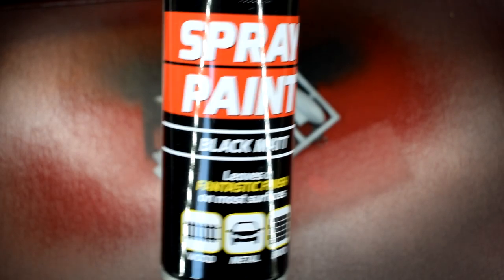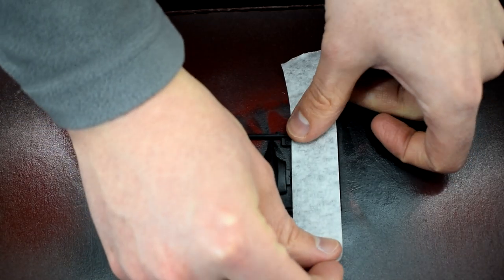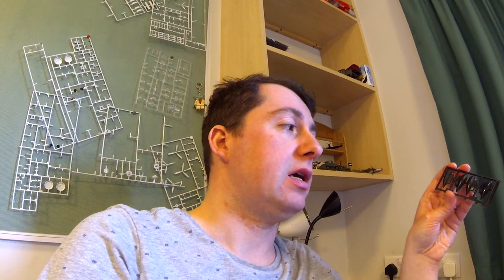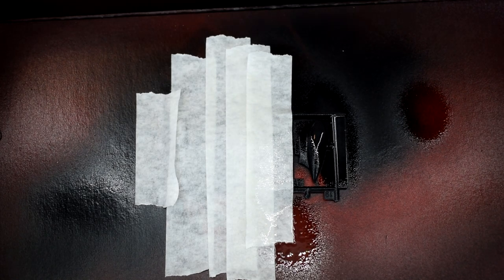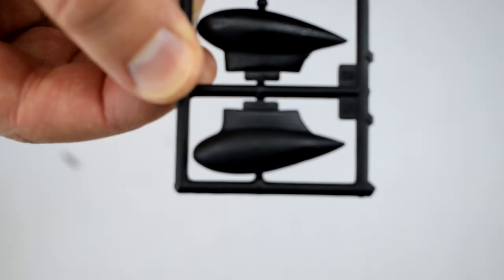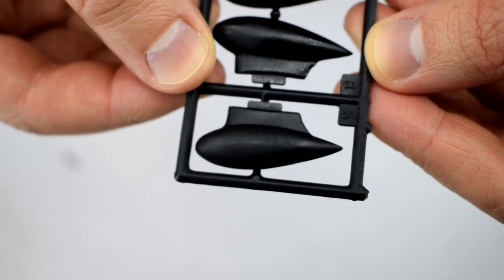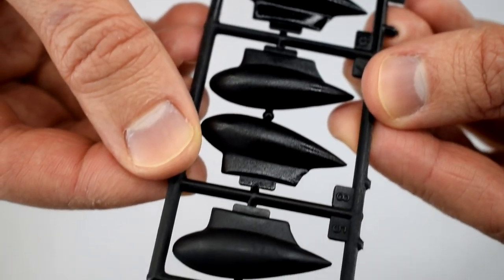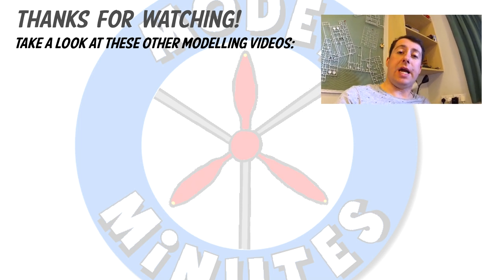Matt, Satin & Gloss Paints - How Are They Different?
I got asked a question the other day about what the differences were between Matt, Satin and Gloss paints. I realise that when you first start modelling this is a perfectly valid question, so here's this video!

Join me in this video as I take a look at the differences between Matt, Satin and Gloss paints and some of the uses they could have.

Merch!